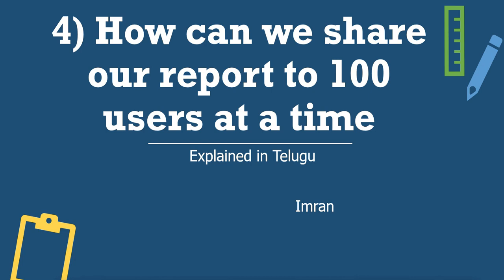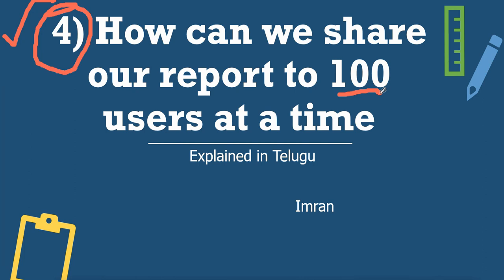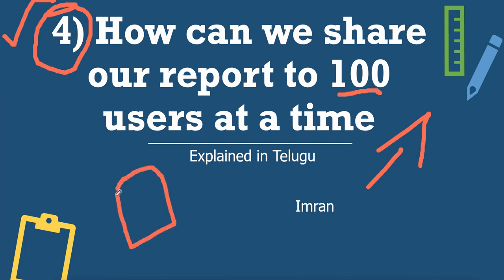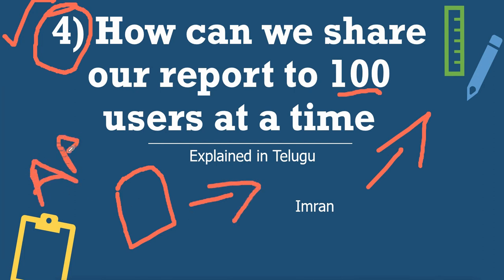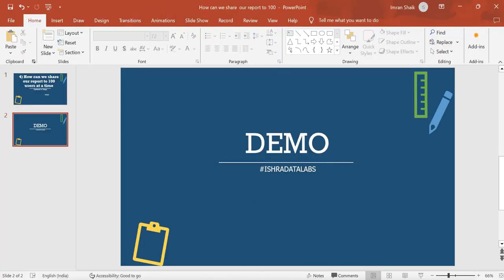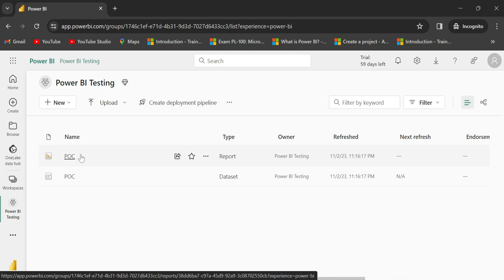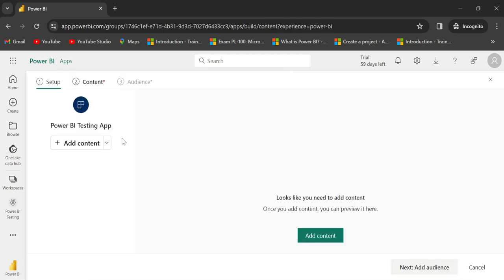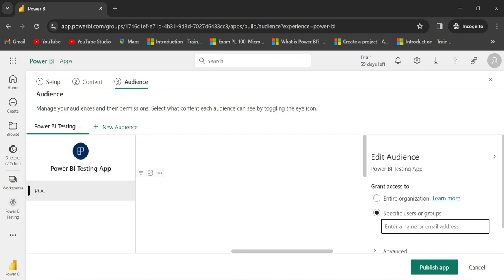4)Scenario based Interview question | Sharing the report n numbers of users | Explained in Telugu